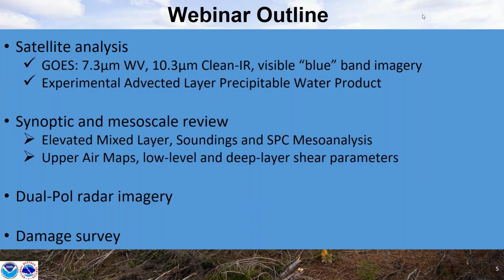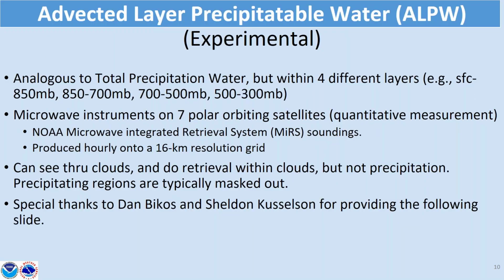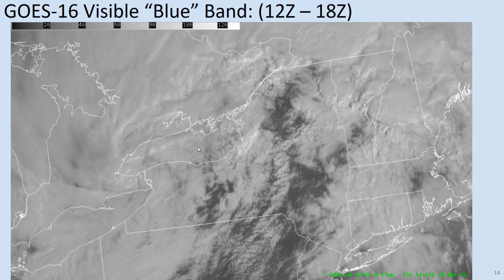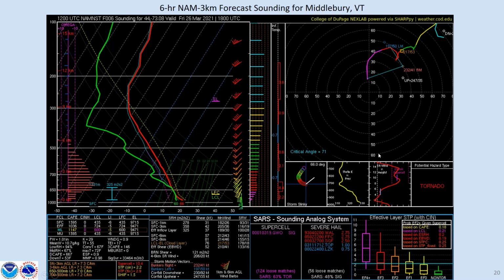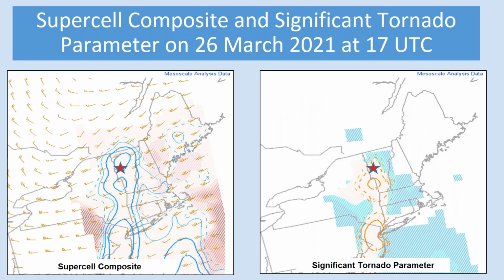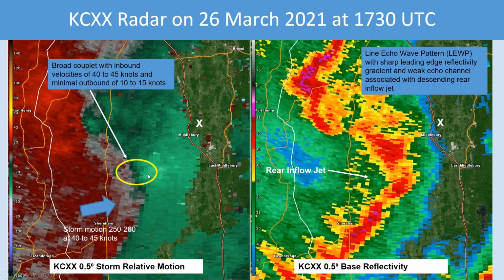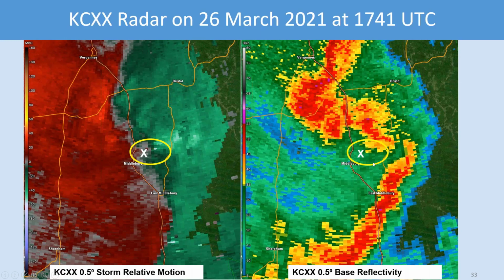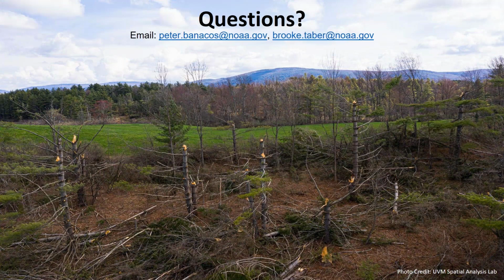FDTD Satellite Applications Webinar on May 26, 2021